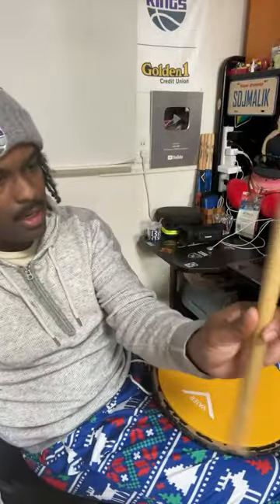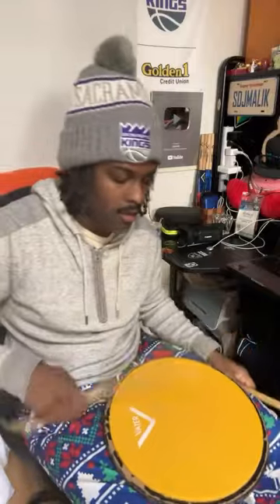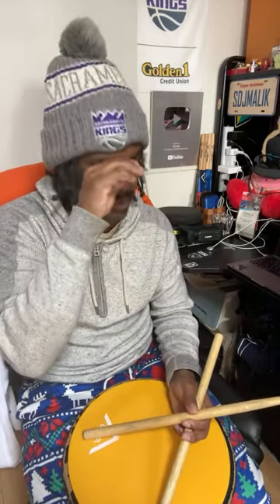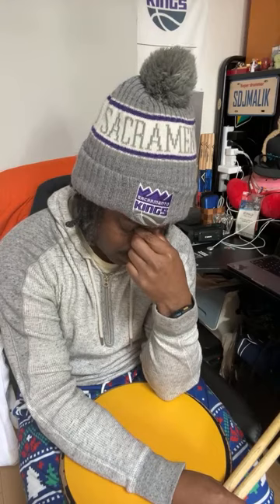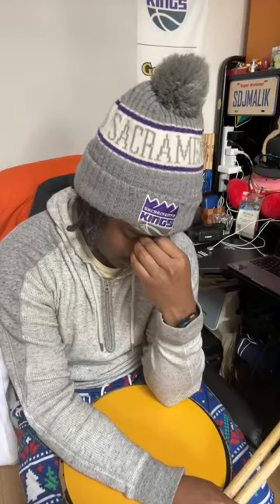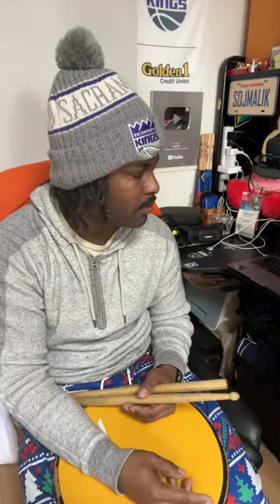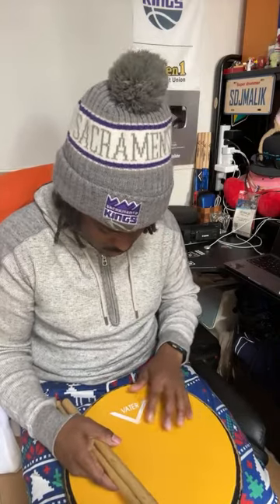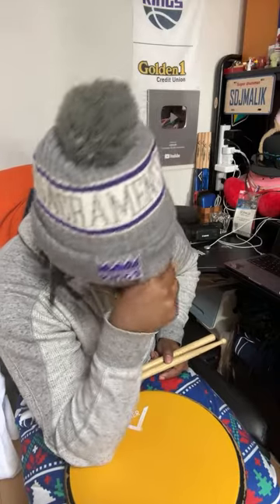The fate of this YouTube channel #33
Drum Equipment: